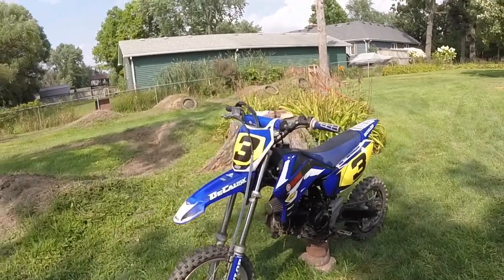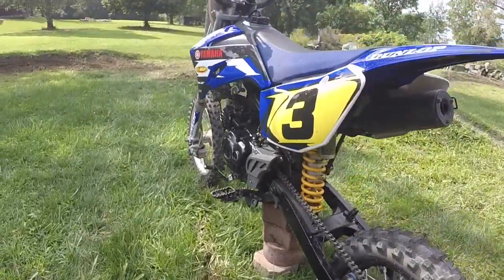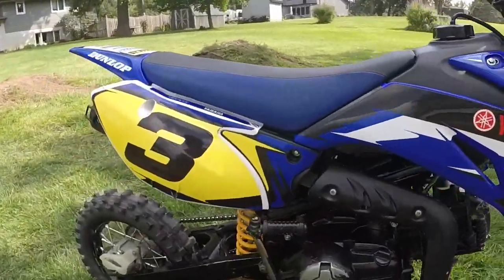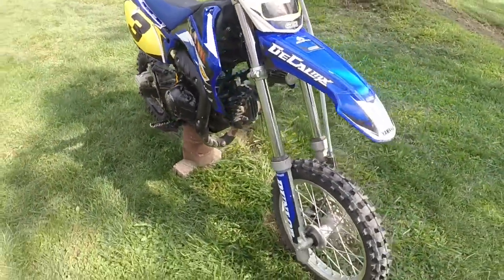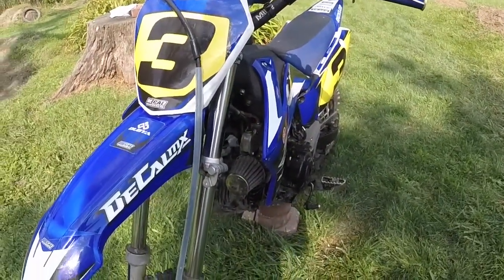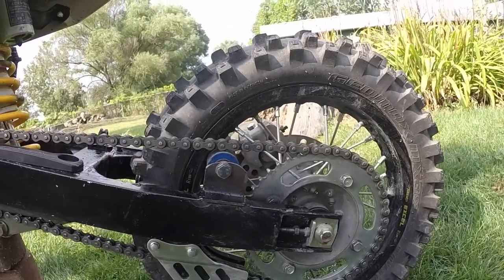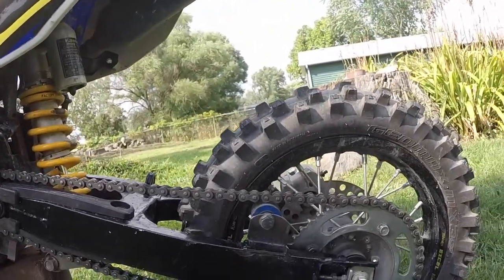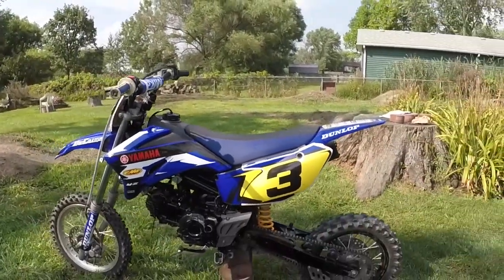TTR 110 Pit Bike BUILD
Custom build myself, still dialing in a few things but this has potential for pit bike riders every where.  Hoping to make kits maybe one day.